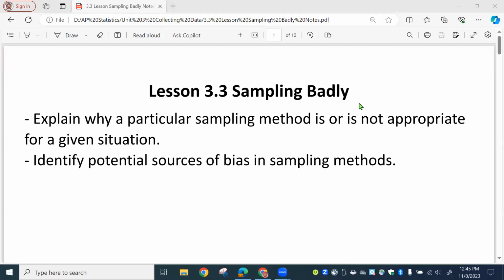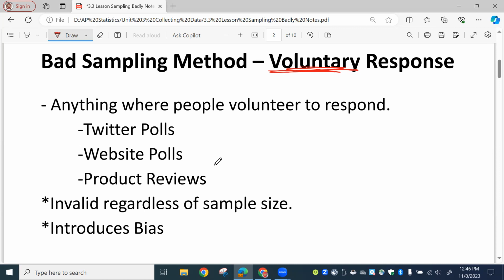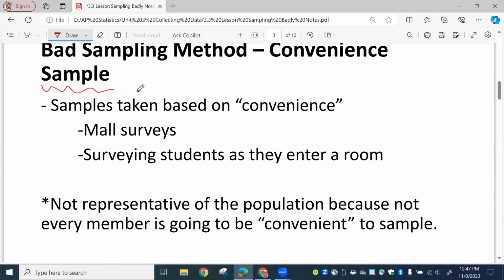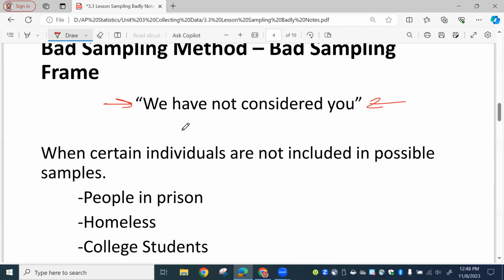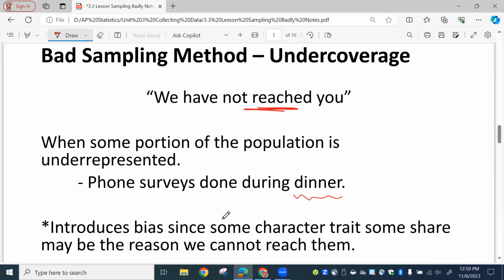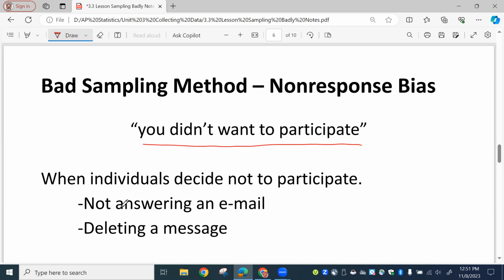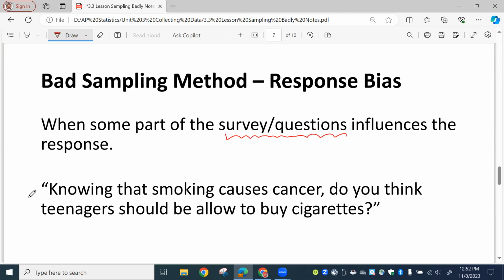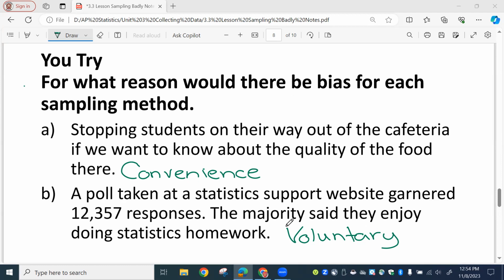3 3 Lesson Sampling Badly